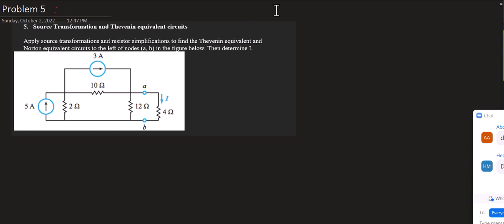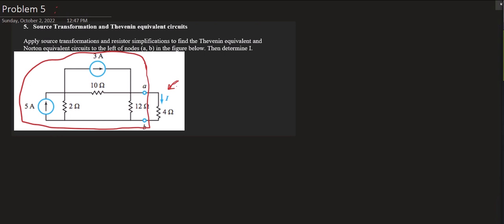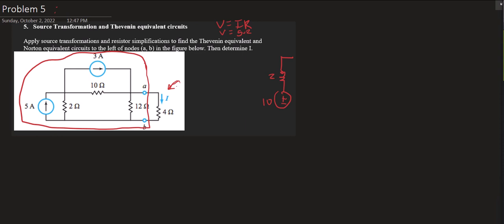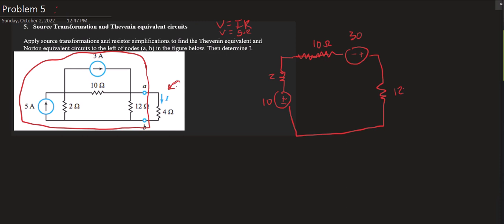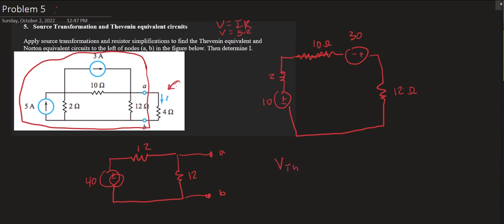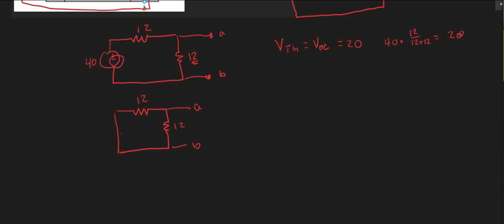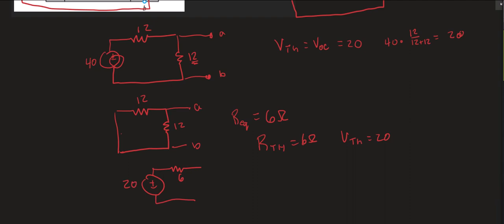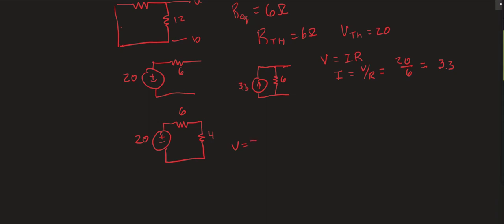Fall 2022 Circuits Test 1 Review problem 5